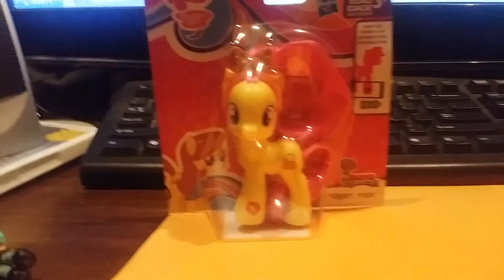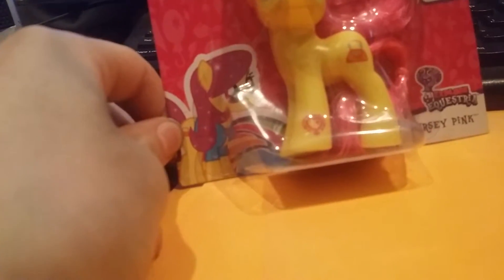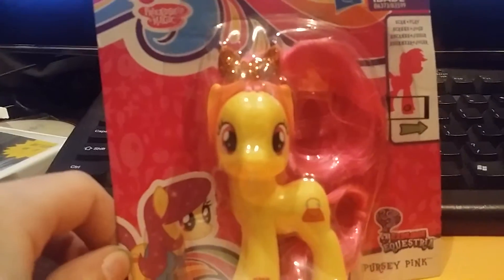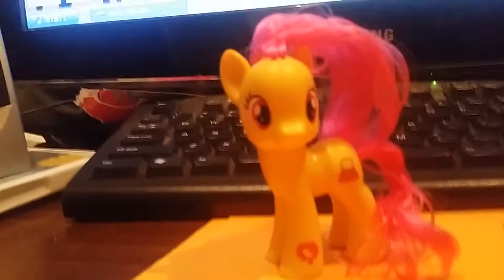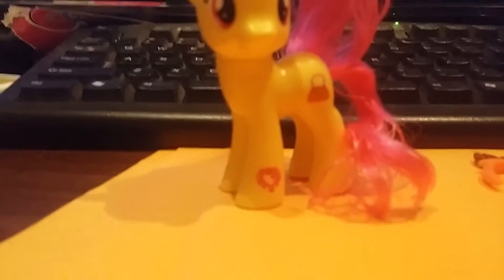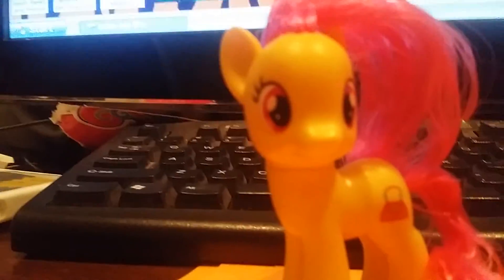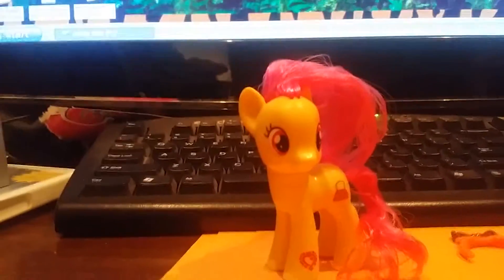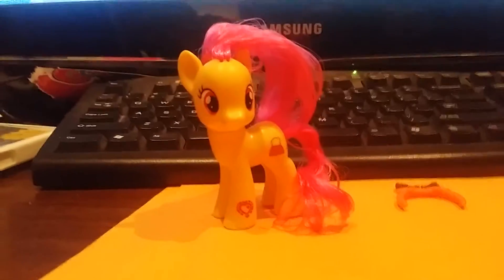pursey pink mlp figure review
Enjoy my pony pals! Shout out to Lyra's plate of pancakes
And fazbearlover lol and bonus to Caleigh Shyane!